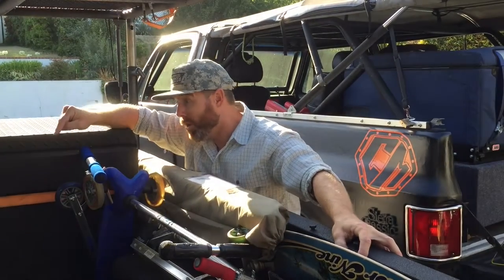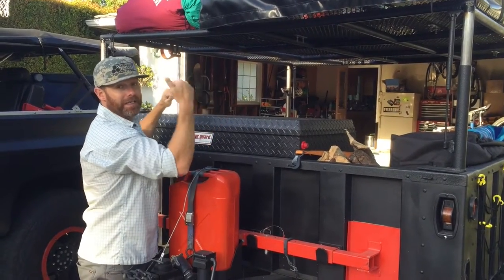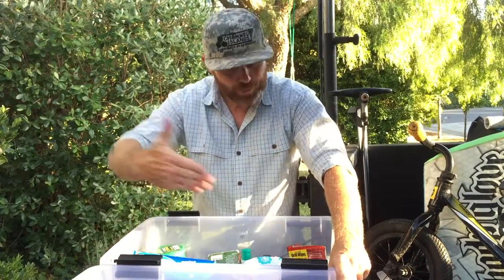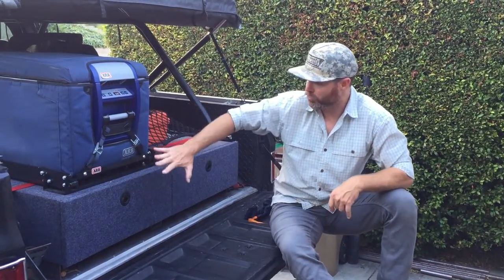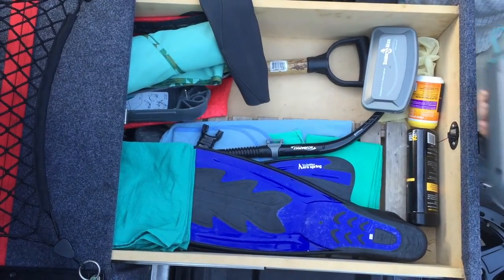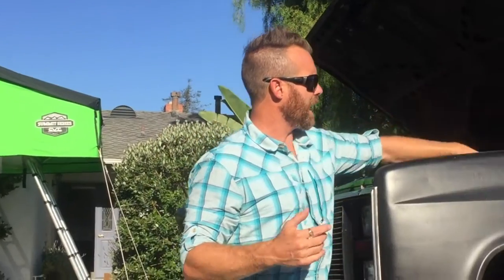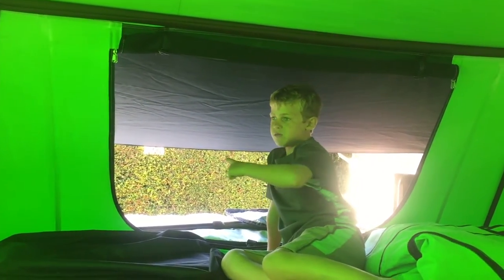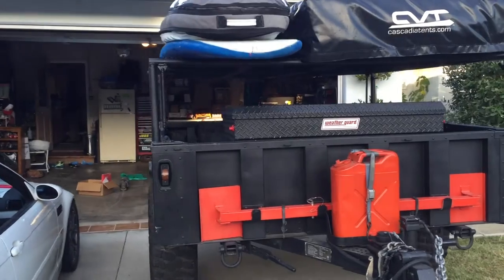MG #22 - M1101 Trailer Build Part 4, with some of my camping gear!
Take a look at the camping setup I have in the back of the trailer.  Due to the modular nature of the trailer, I can store what is needed for that trip relatively easily.  Just change out the tools for the trip.

This trip was a long weekend down at the beach, with surfing, fire pits and scooters.

Many have asked about the parts I purchased for this build.  As much searching as I have done and pricing comparisons I have made, Amazon is still my go to.

Here is my list

my website of many interesting and wonderful things!

social media for days!